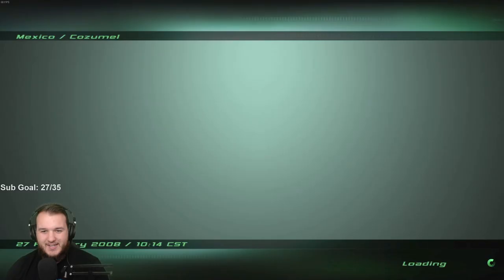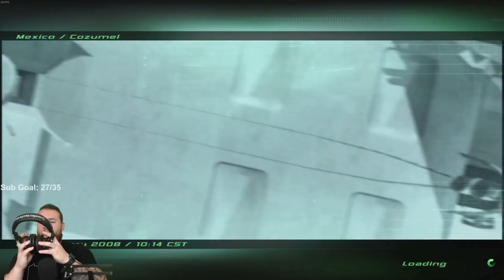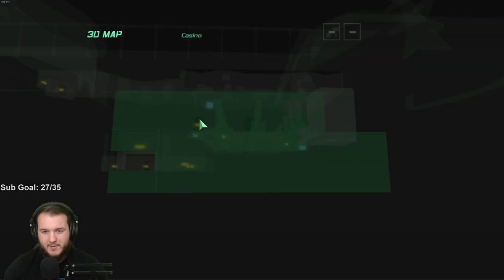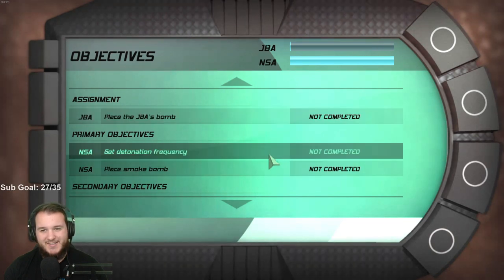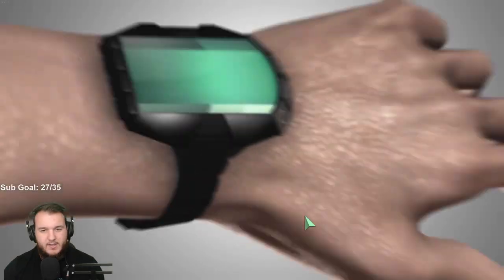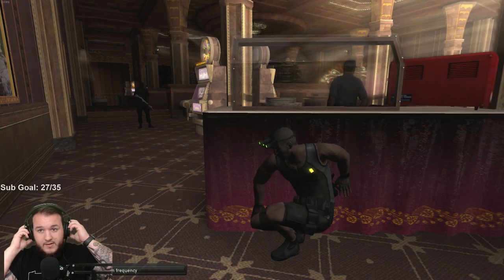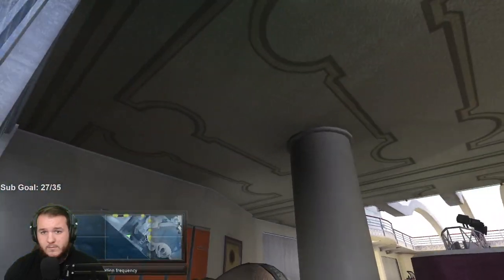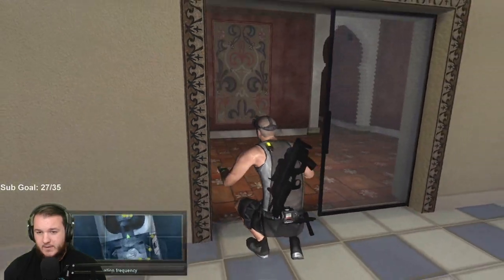Splinter Cell: Double Agent - Let's Play - Part 6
Splinter Cell Double Agent Let’s Play by Casas Plays, formerly known as CasasClay. Watch live at CasasPlays.TV

Tom Clancy's Splinter Cell: Double Agent is the name of two action-adventure stealth video games, developed and published by Ubisoft. The series, endorsed by American author Tom Clancy, follows the character Sam Fisher, an agent employed by a black-ops division of the National Security Agency, dubbed Third Echelon. Double Agent was released for the GameCube, PlayStation 2, Xbox and Xbox 360 in October 2006. The Wii and Microsoft Windows versions were released in November 2006. A PlayStation 3 version was released in March 2007. Originally the game was set for a March 2006 release, but Ubisoft moved the release date to October 2006 in order to have more development time. Ubisoft then released their fiscal quarter results for Q1 2006 and announced that Double Agent would be put back at least one month in order to boost Q3 2006 income.

There are two separate versions of Double Agent. One version was made by Ubisoft Milan and Ubisoft Shanghai, developers of Tom Clancy's Splinter Cell: Pandora Tomorrow and was released on the Xbox 360, Microsoft Windows, and PlayStation 3. The other version was made by Ubisoft Montreal (Tom Clancy's Splinter Cell and Tom Clancy's Splinter Cell: Chaos Theory) and was released for the Xbox, PlayStation 2, Nintendo GameCube and Wii. The Ubisoft Shanghai version features a completely custom engine while the Ubisoft Montreal version plays more like the classic Splinter Cell games. The games share the same general plot but feature different storylines, plot twists, and levels. They do however, share the same background music, a few cut scenes and all voice actors. The version for mobile phones was developed by Gameloft.